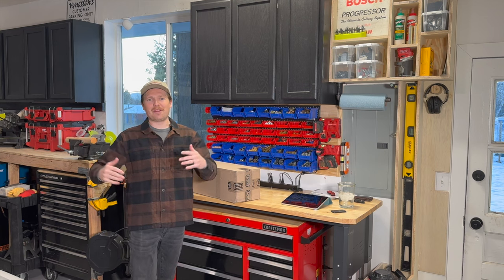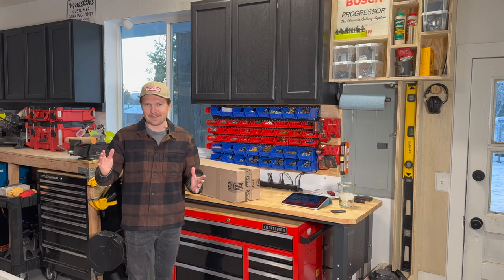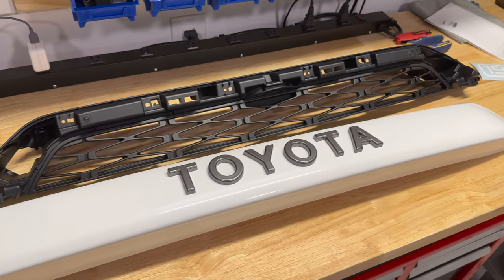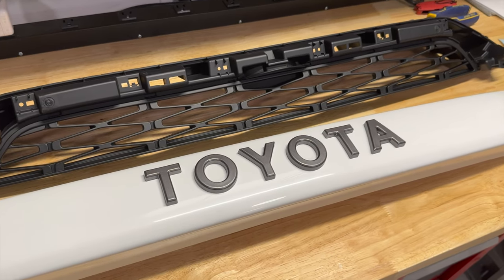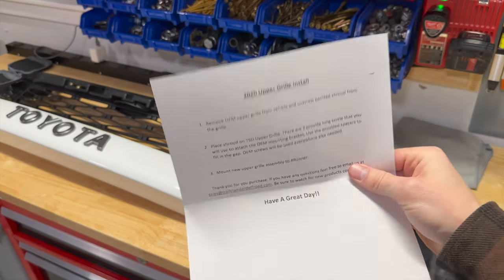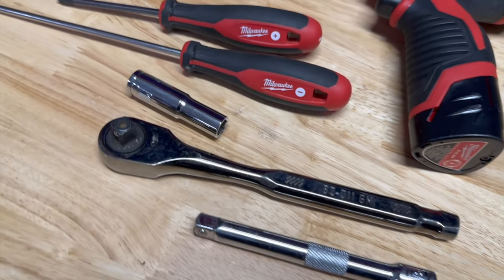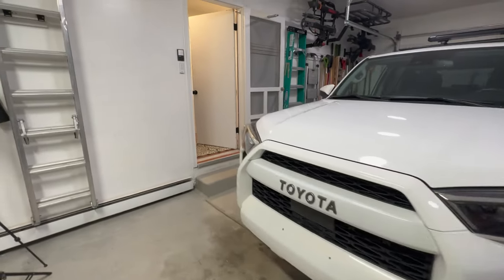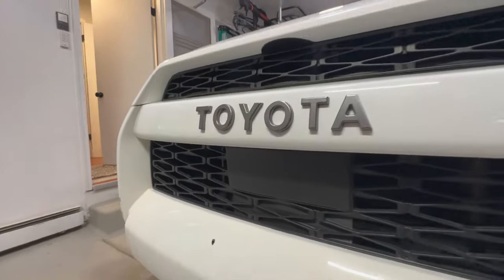Get The TRD Pro Look With This Easy Grille Install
This was a super easy DIY install that we did in our garage with a few basic tools in less than 2 hours (taking our time). This grille is from Trail Standard Off Road and REALLY completes the look of any 5thGen 4Runner

Tools needed: Phillips and flat head screwdriver, 10mm socket and some courage

Note: This install was done on a 2021 4Runner and may install a bit different on your 2019 or older 5thGen